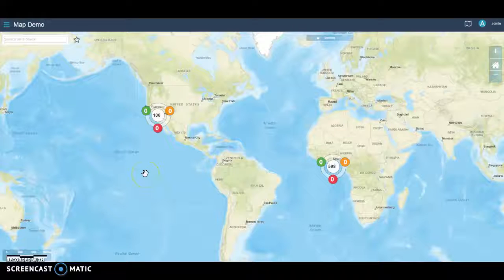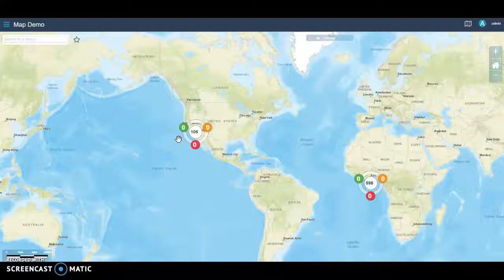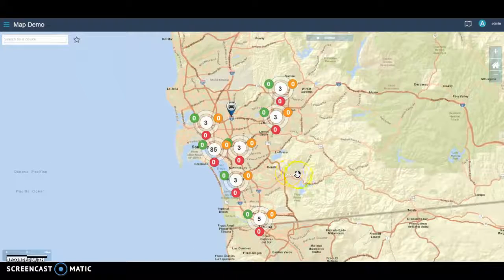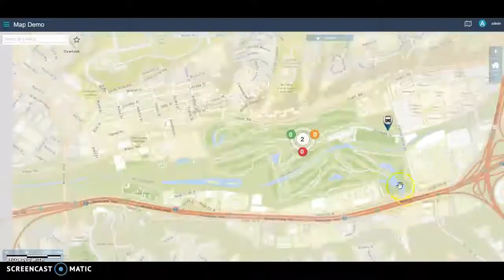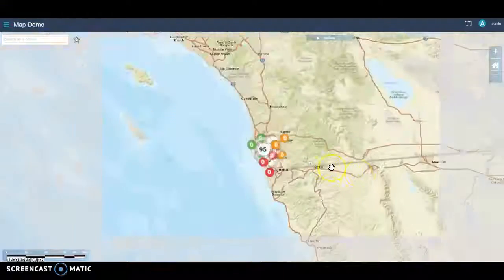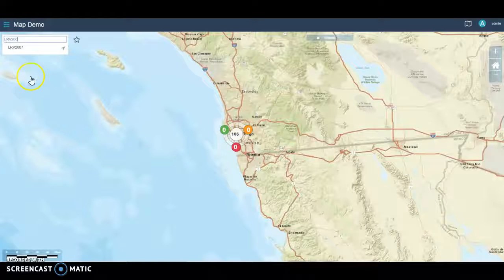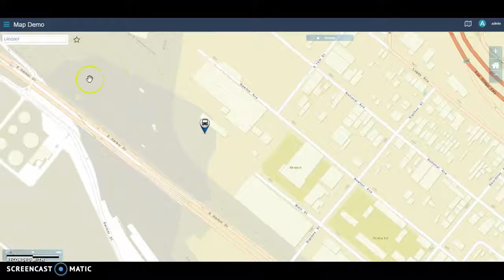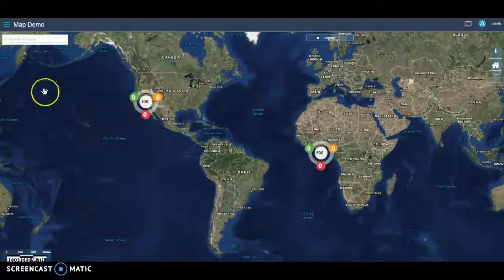Maps - Search, Clusters & Asset Tracking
Walks through how we plot asset on the map, how the clustering works and also how to search for specific assets